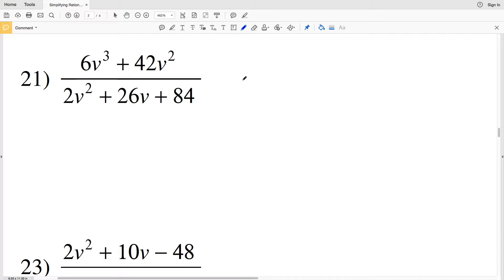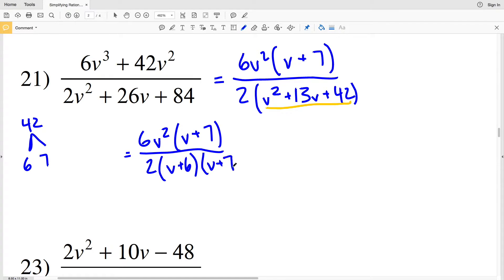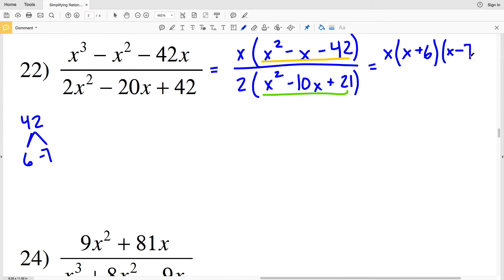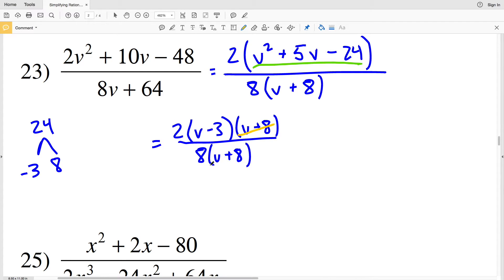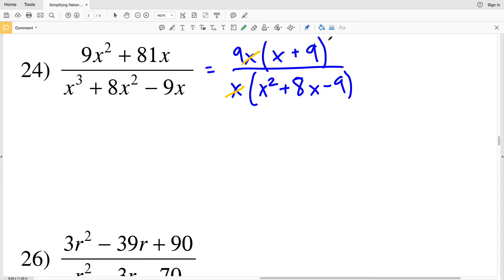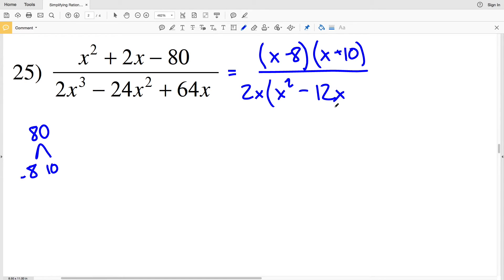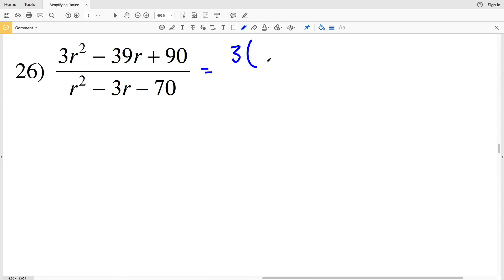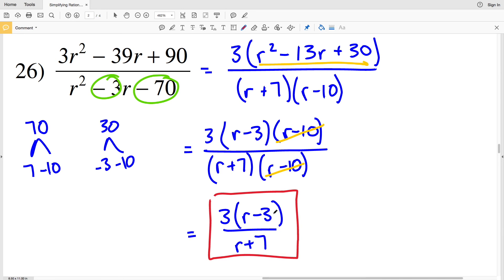KutaSoftware: Algebra 1- Simplifying Rational Expressions Part 4